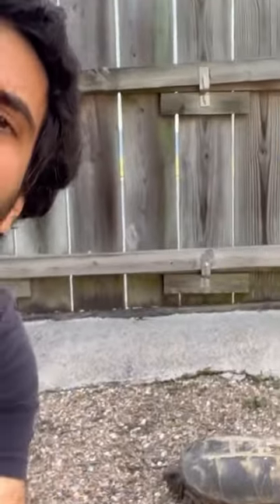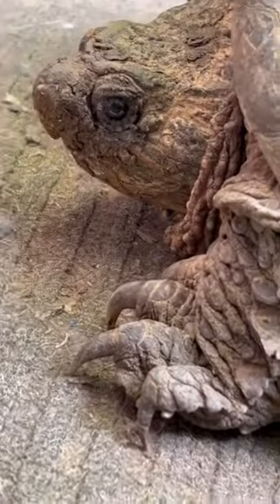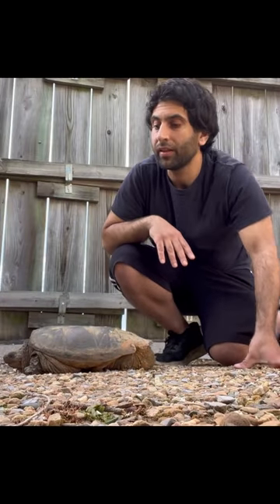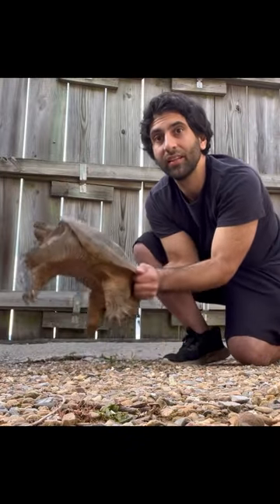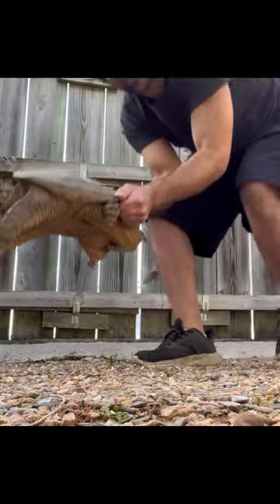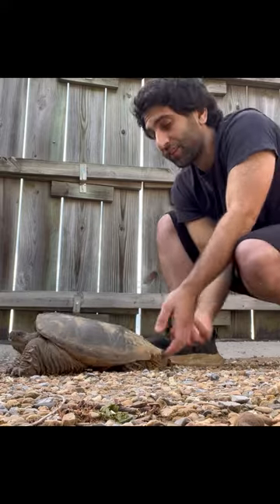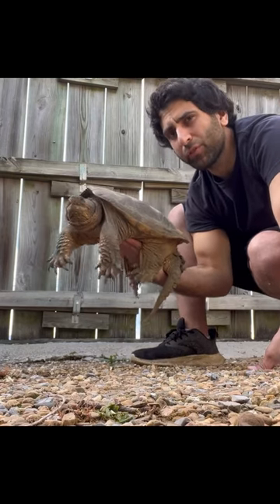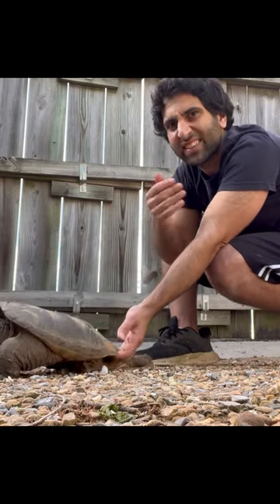How to help Common Snapping Turtle cross road